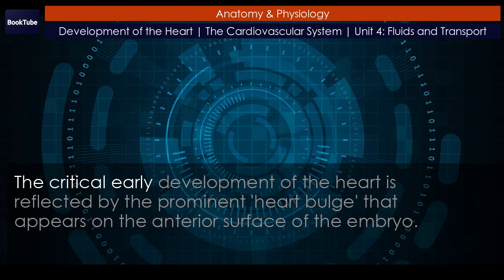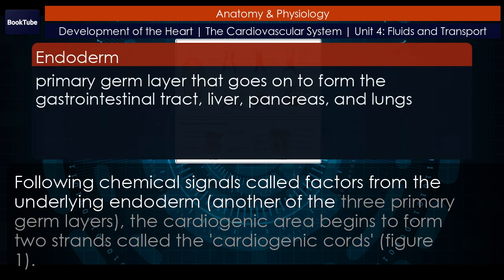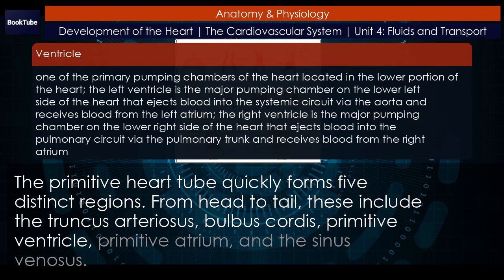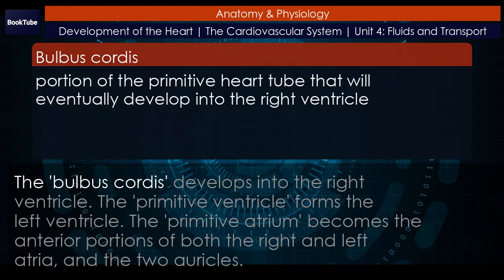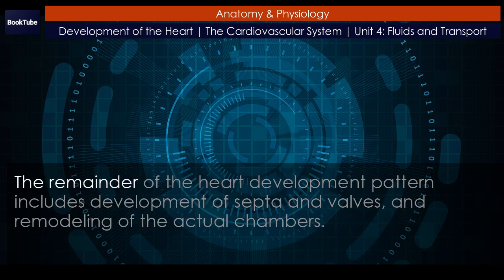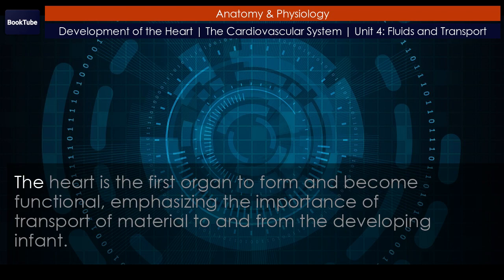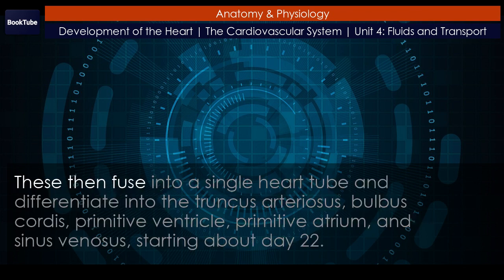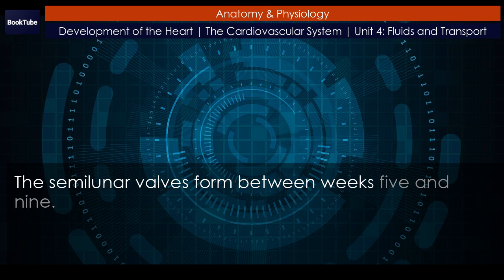Development of the Heart | The Cardiovascular System: The Heart | Unit 4: Fluids and Transport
Chapter: Development of the Heart
Collection: The Cardiovascular System: The Heart
Unit 4: Fluids and Transport

The heart is the first organ to form and become functional, emphasizing the importance of transport of material to and from the developing infant. It originates about day 18 or 19 from the mesoderm and begins beating and pumping blood about day 21 or 22. It forms from the cardiogenic region near the head and is visible as a prominent heart bulge on the surface of the embryo. Originally, it consists of a pair of strands called cardiogenic cords that quickly form a hollow lumen and are referred to as endocardial tubes. These then fuse into a single heart tube and differentiate into the truncus arteriosus, bulbus cordis, primitive ventricle, primitive atrium, and sinus venosus, starting about day 22. The primitive heart begins to form an S shape within the pericardium between days 23 and 28. The internal septa begin to form about day 28, separating the heart into the atria and ventricles, although the foramen ovale persists until shortly after birth. Between weeks five and eight, the atrioventricular valves form. The semilunar valves form between weeks five and nine.

00:00 Development of the Heart
03:38 Chapter review